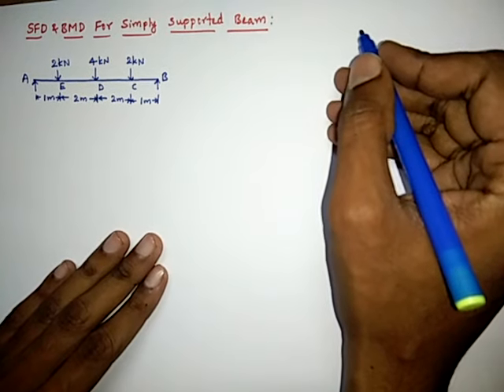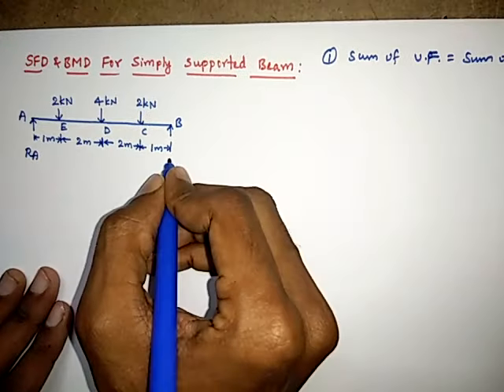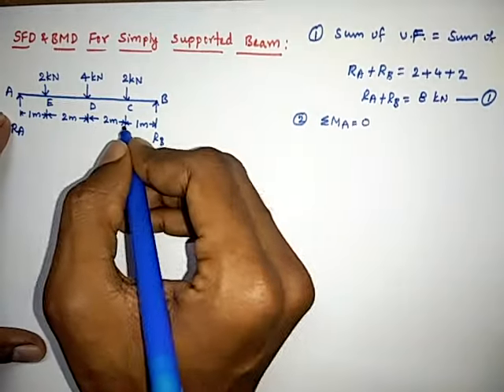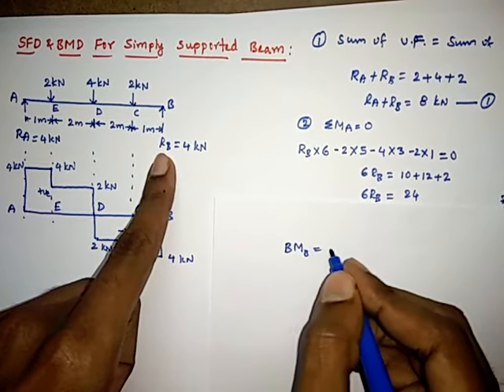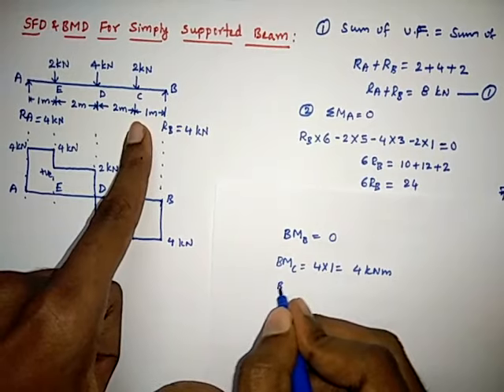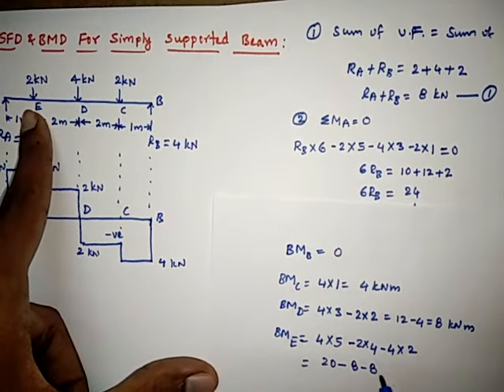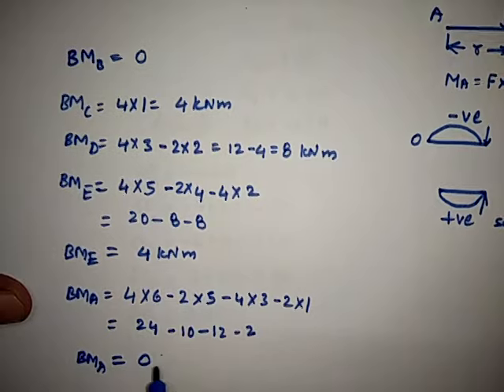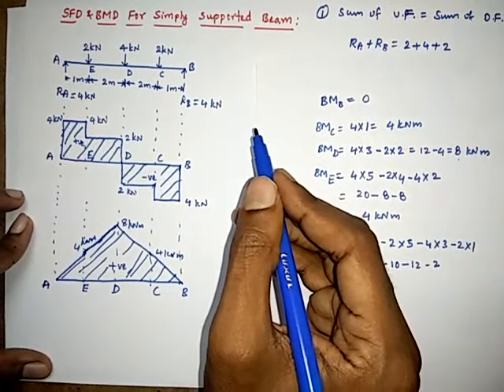SFD and BMD for simply supported beam with point loads, Mechanics of solids